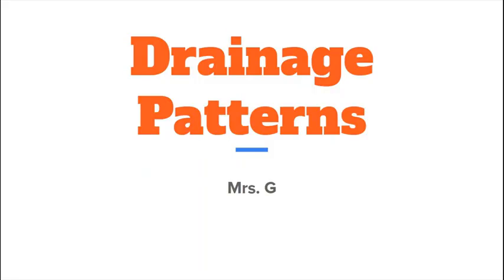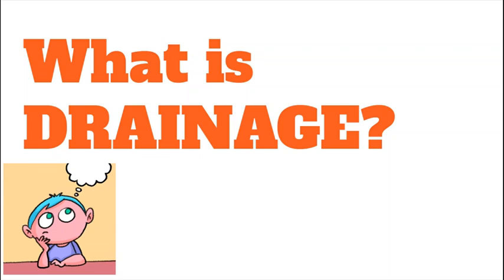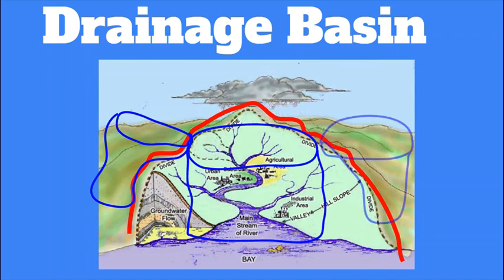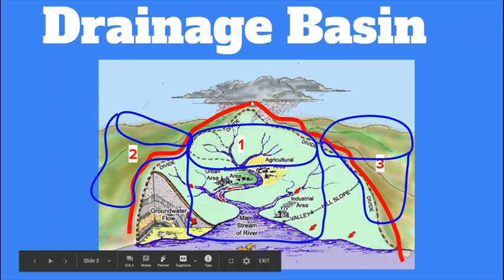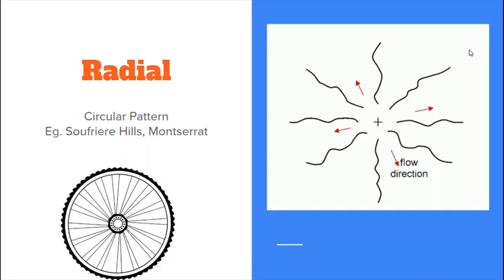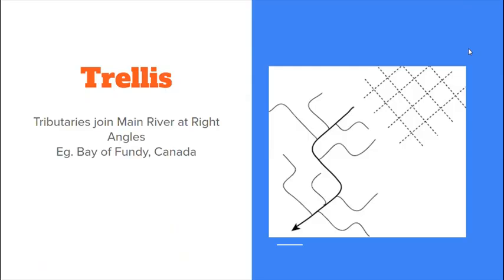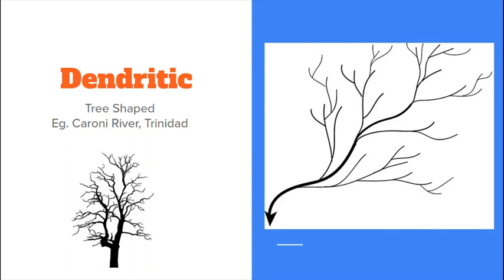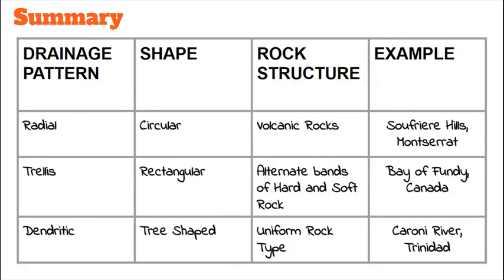Geography drainage patterns lesson 1